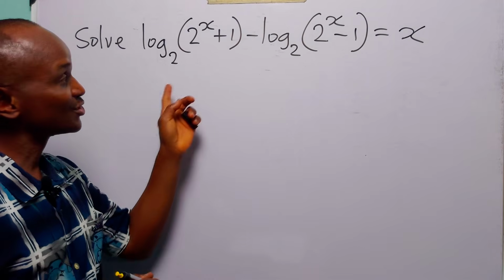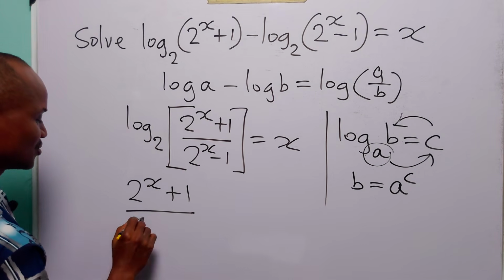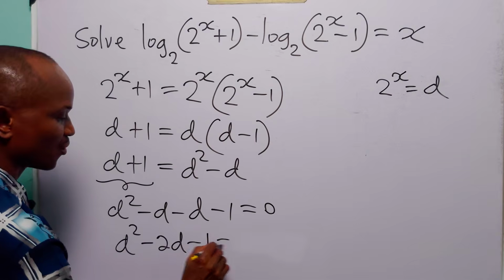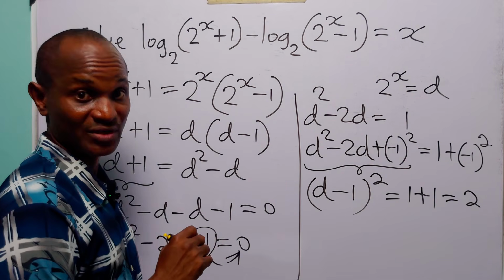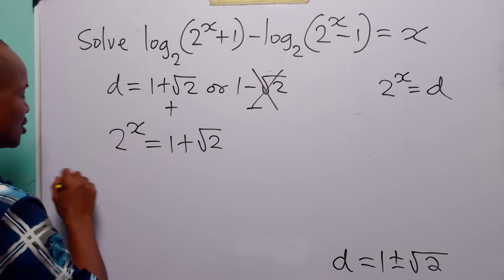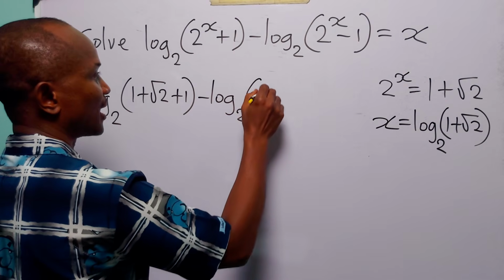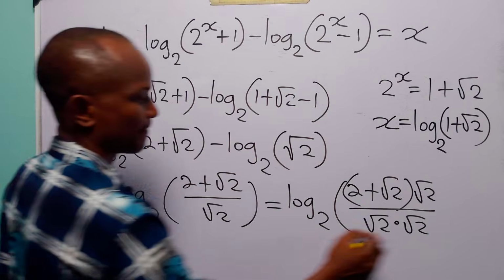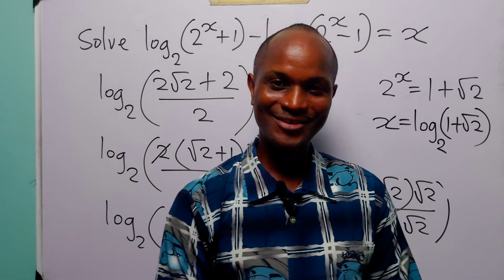Can You Solve This Logarithmic equation?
In this video, we solve the logarithmic equation log₂(2ˣ + 1) − log₂(2ˣ − 1) = x step by step by applying logarithm rules, combining expressions, and rewriting the equation in exponential form to reveal its hidden structure. At first glance, this looks like a complicated mix of logs and exponents, but by carefully using the quotient rule for logarithms and recognizing how powers of 2 behave, the equation simplifies beautifully into something manageable.

Problems like this commonly appear in advanced algebra, precalculus, SAT-level math, and competitive exam preparation, and understanding how logarithms interact with exponential expressions is a key skill for solving them confidently. If you’re preparing for exams or enjoy challenging math problems that require strategic manipulation rather than brute force, this walkthrough will strengthen your command of log identities and exponential equations.